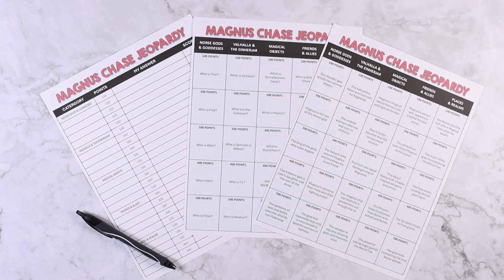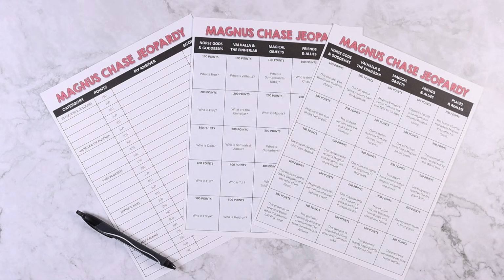Look Inside: Norse Heroes & Myths | Bring the World of Norse Mythology to Life in Your Homeschool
Bring the epic world of Norse mythology into your homeschool with this engaging, family-style unit study. Inspired by Rick Riordan’s Magnus Chase and the Gods of Asgard series, your child will explore legendary gods, powerful heroes, and the mysterious Nine Worlds through books, games, writing activities, puzzles, and hands-on projects. With ready-to-use lesson plans, comprehension questions, research pages, and interactive activities, this study makes mythology exciting, memorable, and fun while helping learners discover how ancient stories continue to inspire modern adventures.